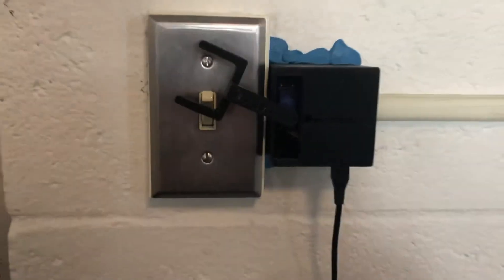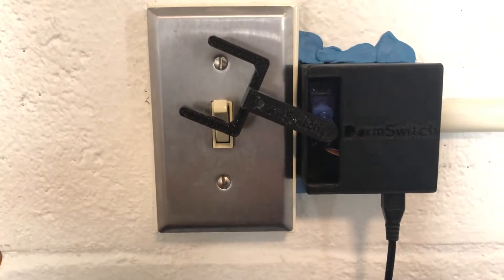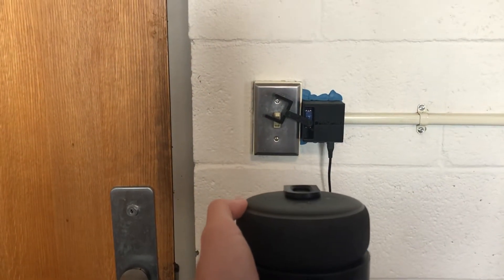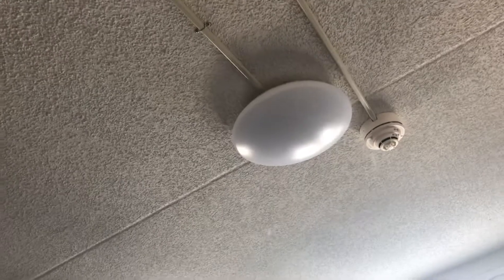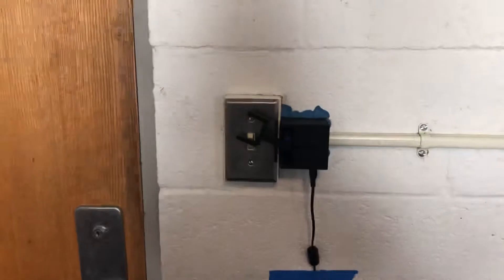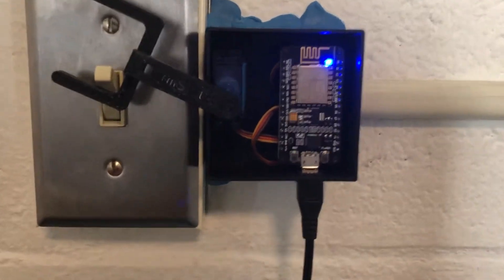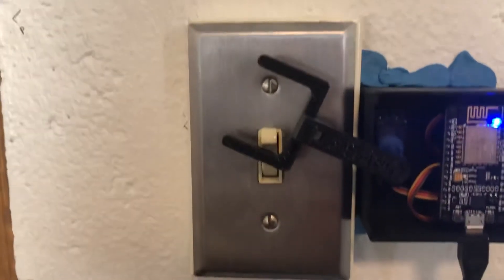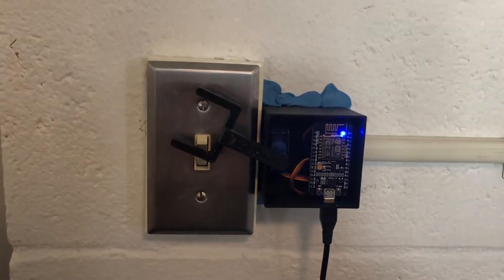DormSwitch - Using a nodeMCU with Amazon Alexa to Control a Servo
This was my final project for my engineering class in college. It uses a nodeMCU along with Sinric to communicate with the Alexa to turn the servo on or off.